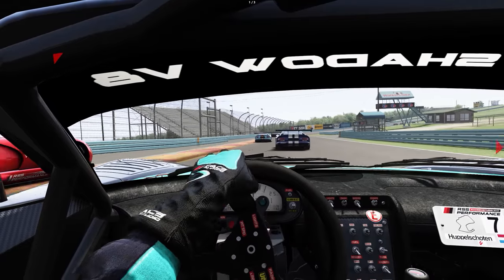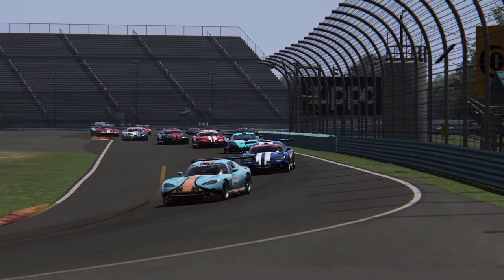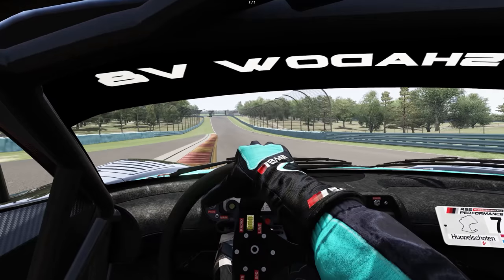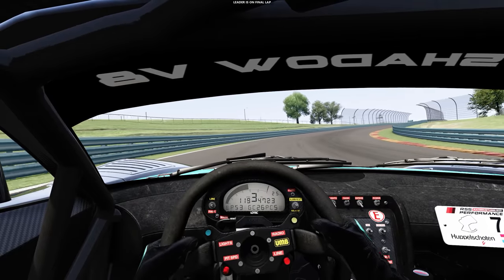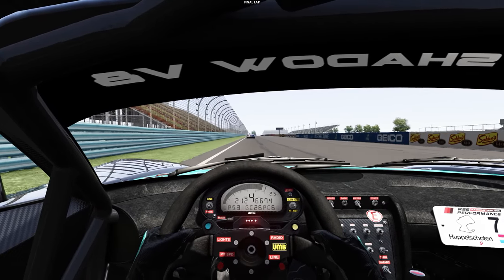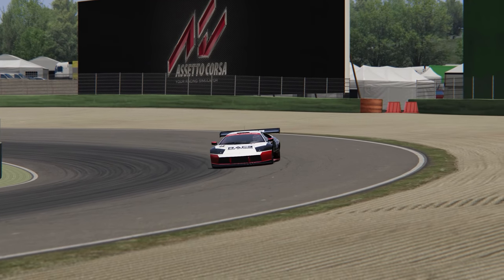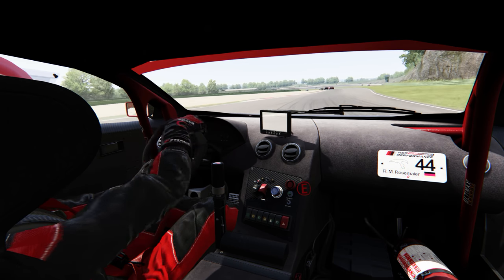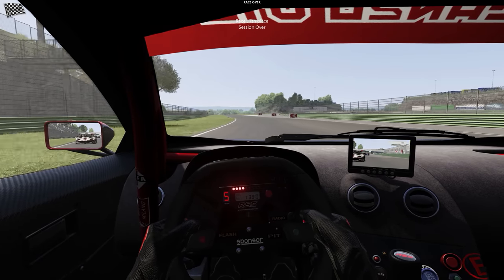Le Mod à la mode #71 : RSS GT - Deux nouvelles légendes ! (AC) [2K]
Deux nouveaux modèles viennent pimenter la collection des GT des années 2000 créées et vendues par Race Sim Studio. L'occasion pour moi de prendre le volant d'un travail, une nouvelle, fois parfait à tout niveaux / Son, FFB, modèles 3D. Le prix demandé à l'unité est de 3,99 €. Essayez-en une et il vous sera difficile de résister aux autres.

- Shadow V8 / Saleen S7-R
- Lando V12 / Lamborghini Murciélago V12

Bon visionnage, les amis.

► Ma configuration pour les tournages:

• Clavier - Logitech
• Souris - Thrust MXT
• Volant - Thrustmaster T-GT + TH8R + T3PA + 599XX Evo 30.